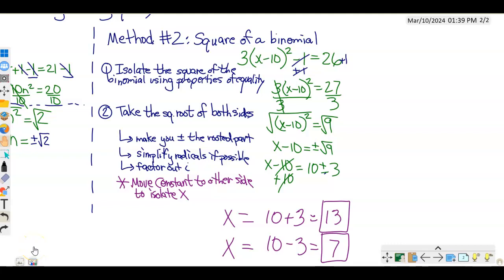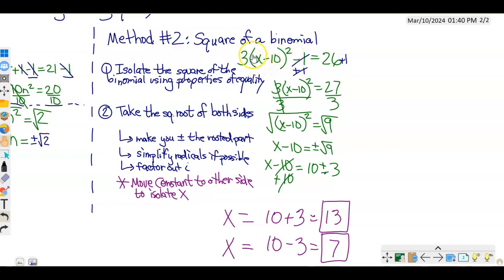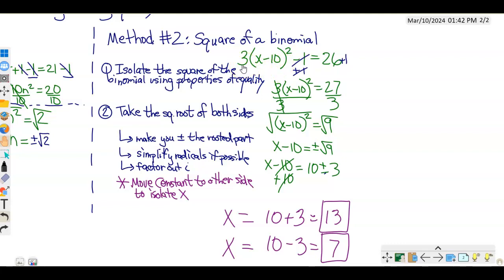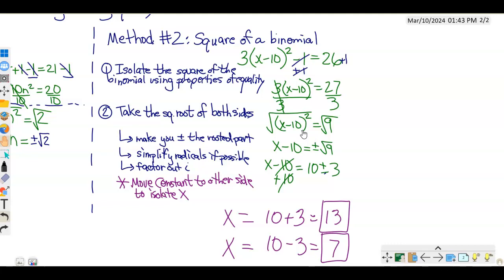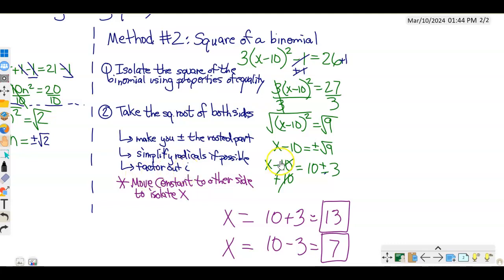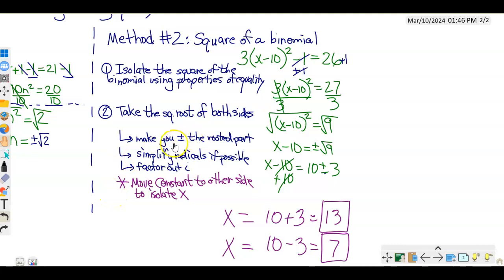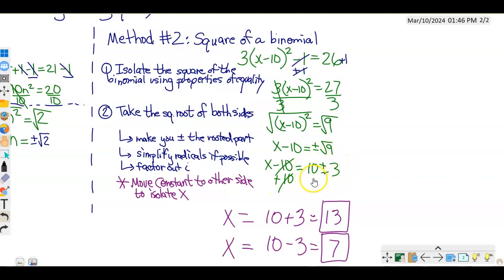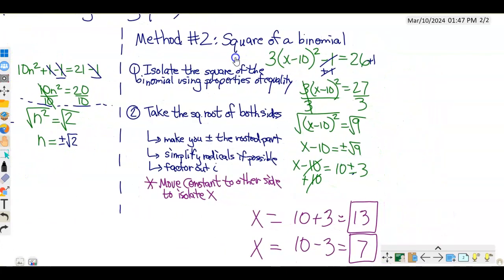A1 Mrs. H - SolveQuadsByTakingRoots Method2 SquaredBinomial